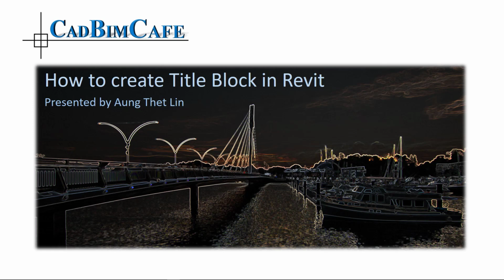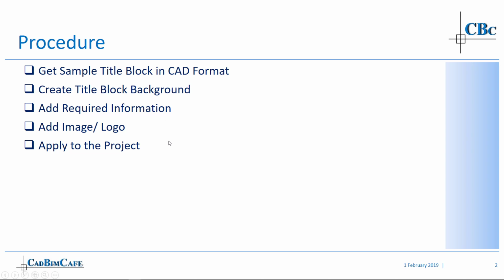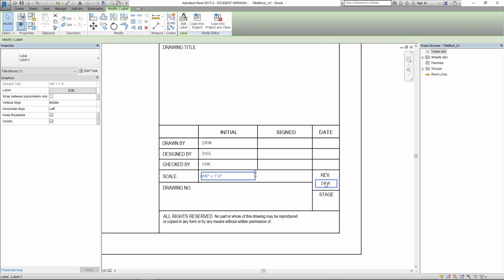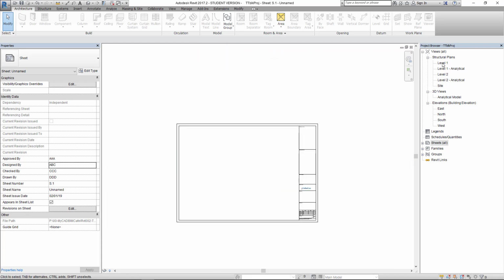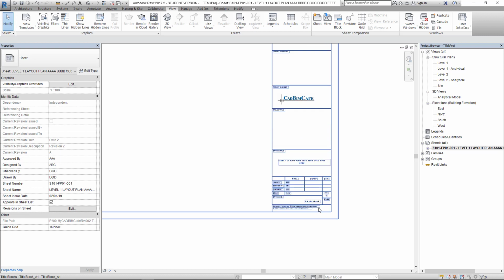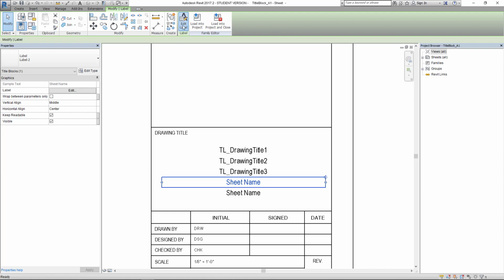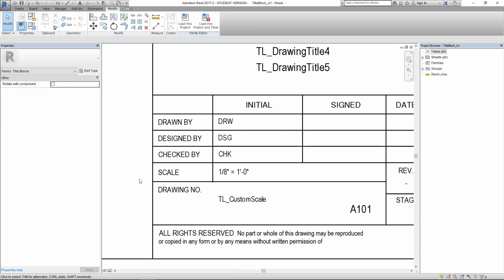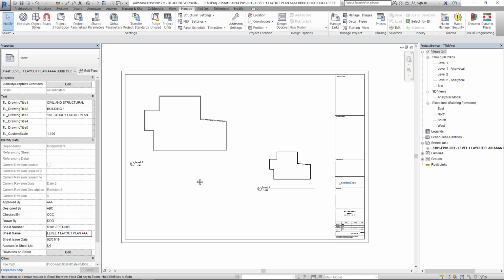CBc_Rvt002 TitleBlock in Revit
In this session, I've demonstrated on how to create Title Block and it's parameters in Revit. And also demonstrated on how to create Shared Parameters and how to use them as well.